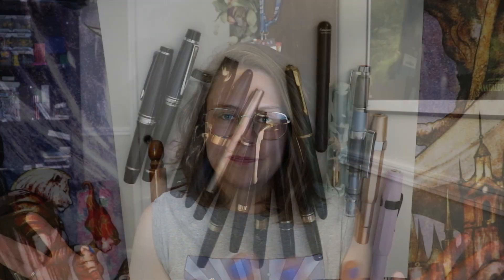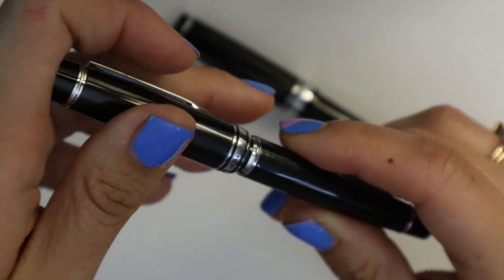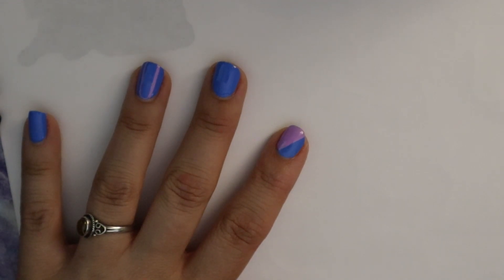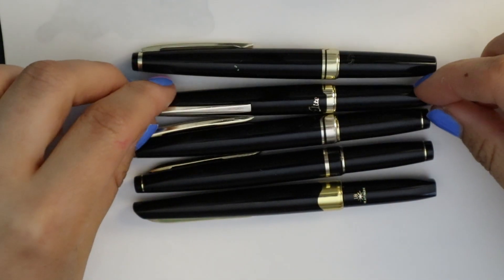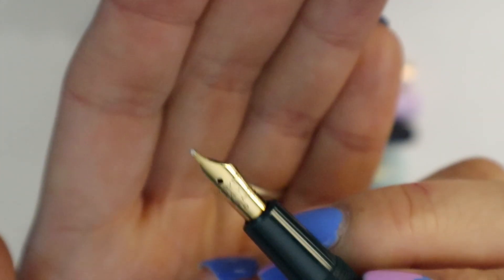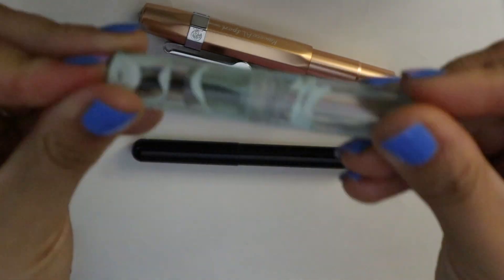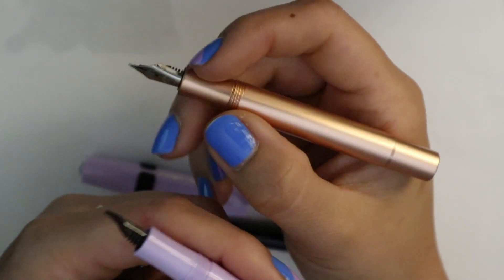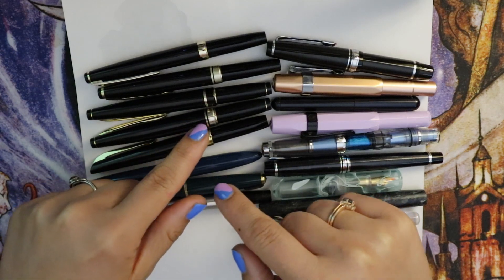Pocket Pen Party (a non ~ comprehensive overview)